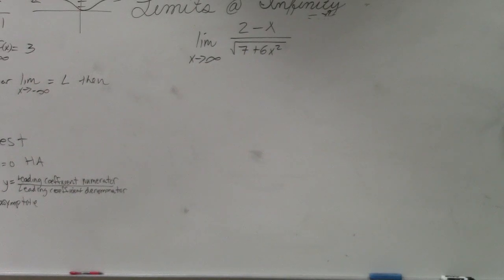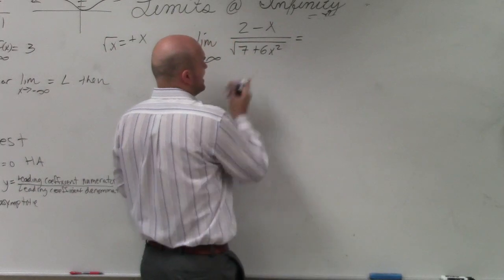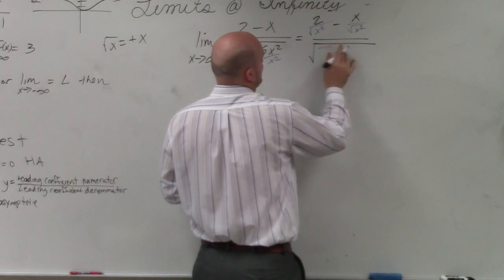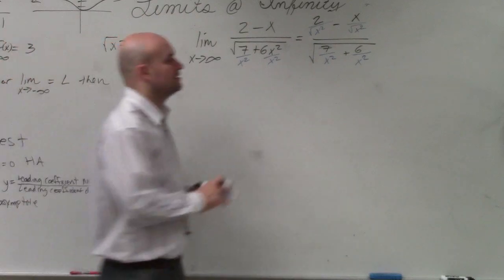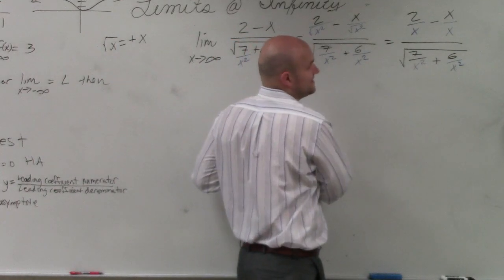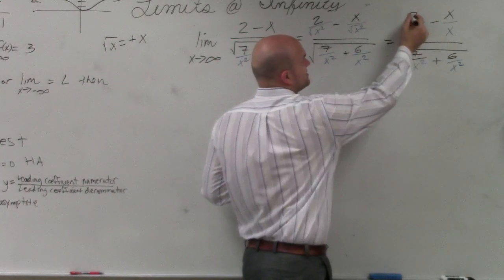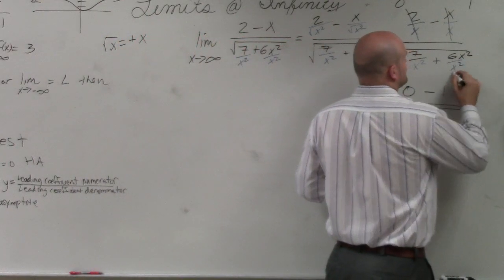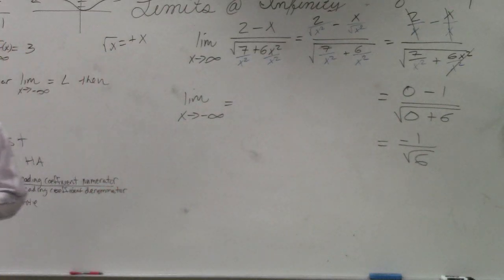Evaluate a limit at infinity with a radical in denominator